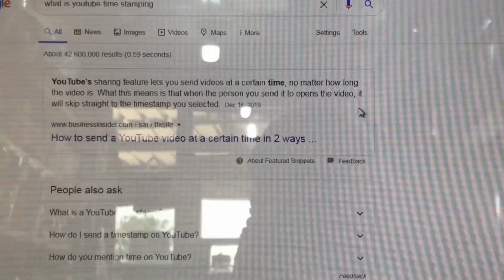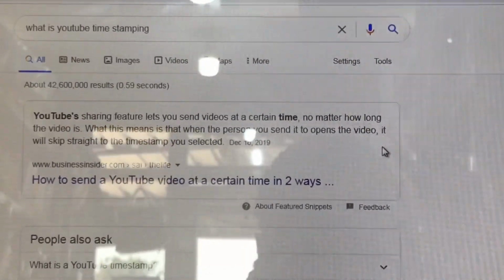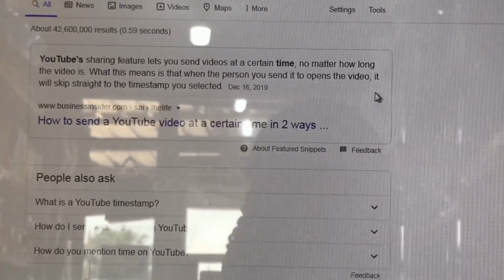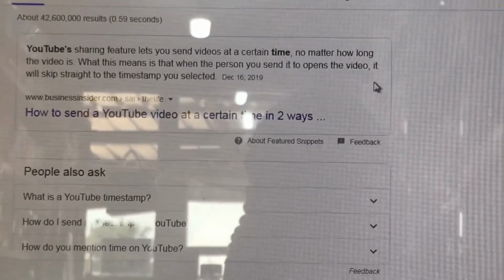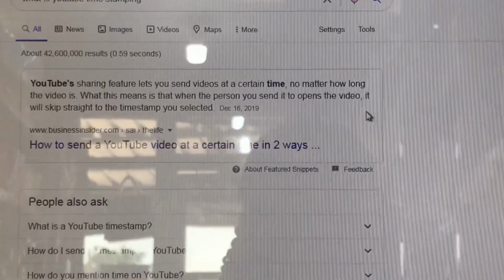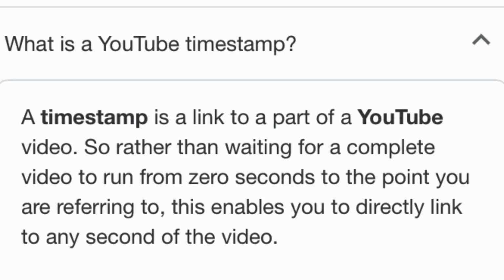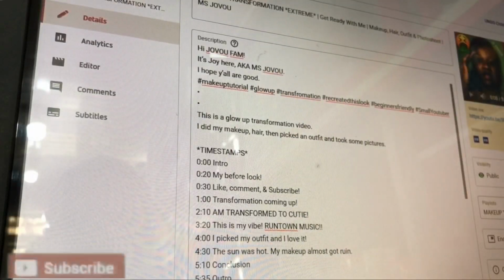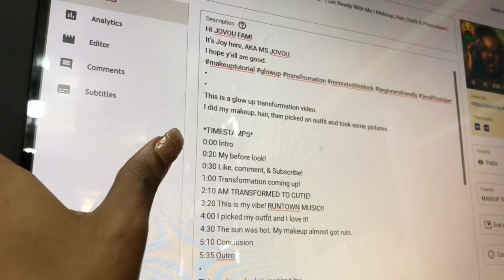How to Add *TIMESTAMPS* to your videos 2025 | Grow your YouTube Channel Fred and Faster! 👌🏼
This video is basically about how to add  TIME STAMPS in your videos! Very easy!
This is a New Youtube Feature! If you want to know how to add time stamps in your video, watch to the end of the video.
This is a detailed video on how to do just that!

*TIMESTAMPS*
0:00 Intro
1:30 What time stamping is all about.
2:00 Time stamping!
3:26 How it is on my channel.
4:20 This is an example of how a time stamp is on my most recent video.
5:50 How to add a Time Stamp on one of my videos?
8:07 Conclusion
8:20 Outro

I hope you enjoyed this video.
Endeavor to watch to the video.

HOW TO START A YOUTUBE CHANNEL IN 2020 WITH POPULAR IDEAS THAT WILL BLOW UP IN QUARANTINE| MS JOVOU

About me:
Am JOY.
20years.
Student.
Makeup Artist.
Biochemist.
Love learning.
Am a Nigerian.

EDITING:
iPhone 7
iMovie